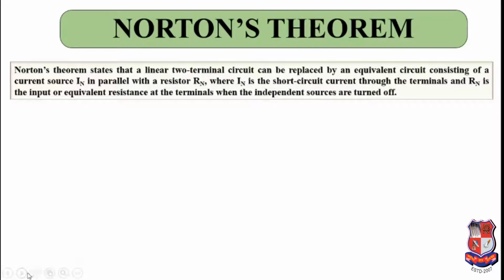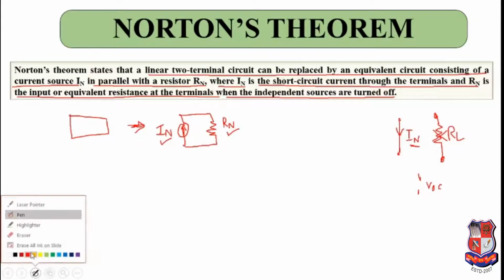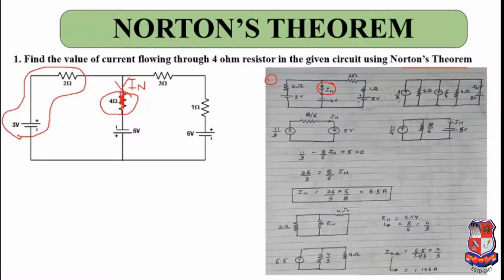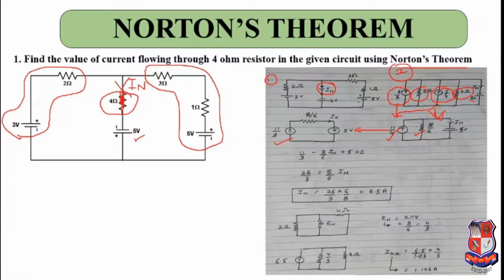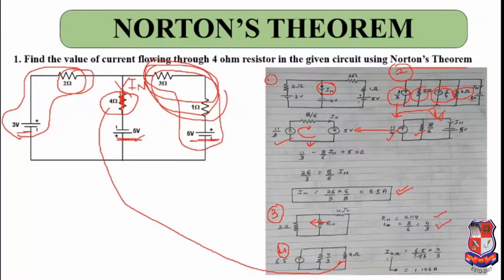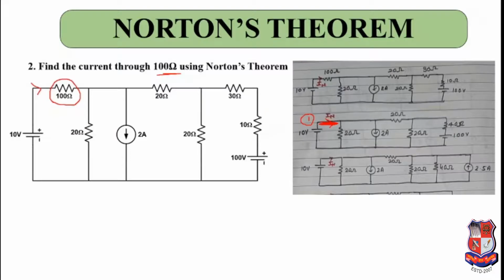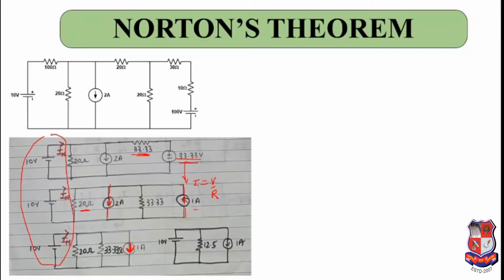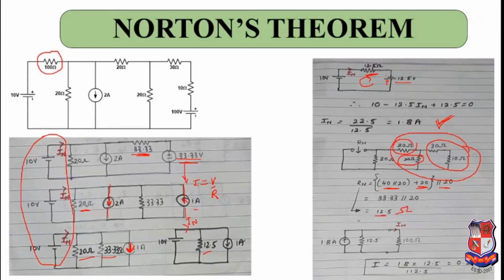GTU_BE_Electrical_3110005_NETWORK THEOREM PART 5 UNDERSTANDING NORTONS THEOREM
Created By : AMIT A KULKARNI [ASSISTANT PROFESSOR] | 12 May 2020 | 417 MB
Topic : NETWORK THEOREM PART 5 UNDERSTANDING NORTONS THEOREM